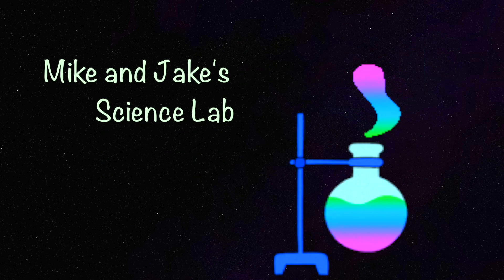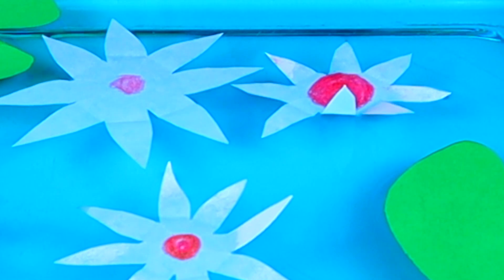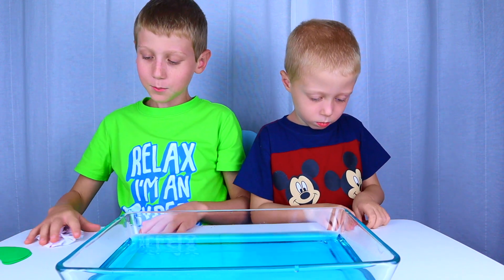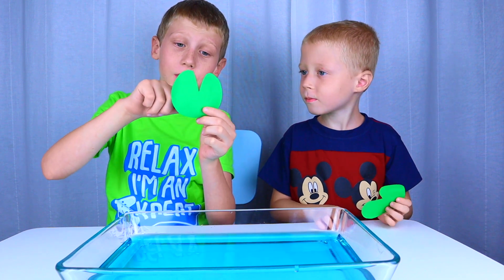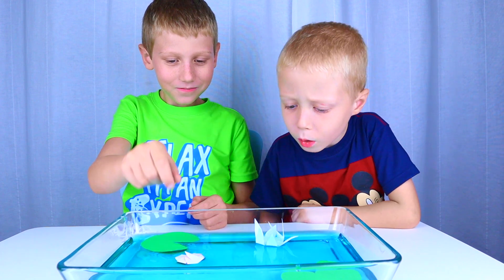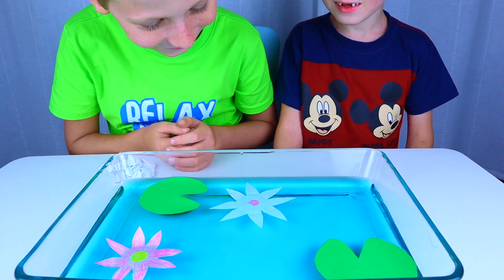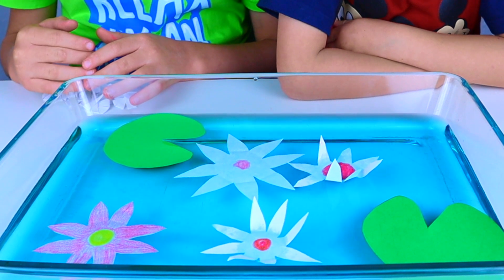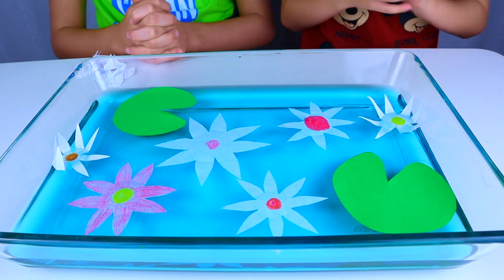Blooming Flowers Trick | Science Experiment For Kids with Mike and Jake | Fun craft idea for kids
Make a self opening paper flower that opens when you put them into the water. Fun craft idea to do with kids at home or school.

 You will need :
- paper, markers or crayons, scissors, container with water, food coloring is optional